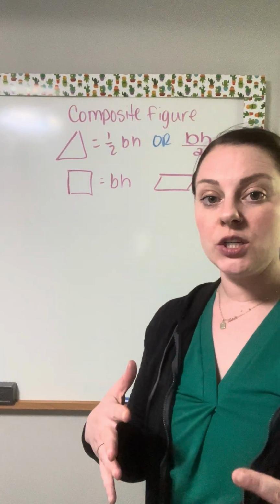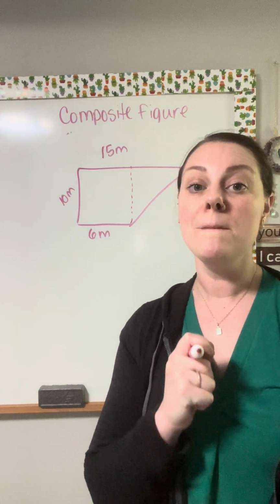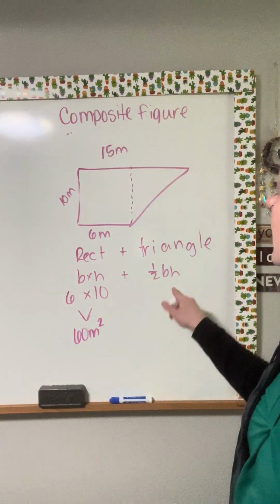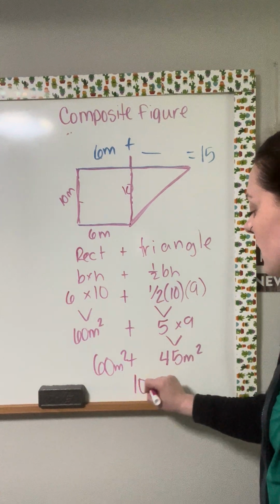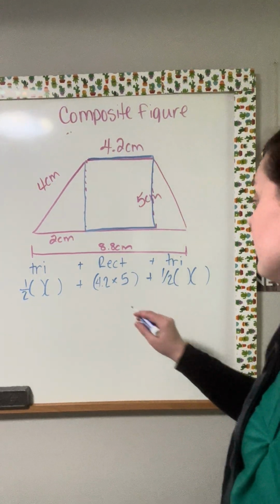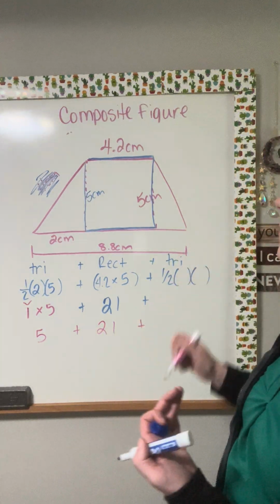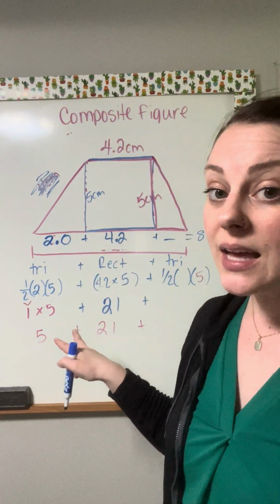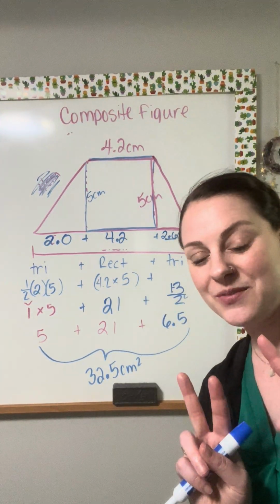Math Hacks- composite figures ( not a math hack, just the way I teach it)